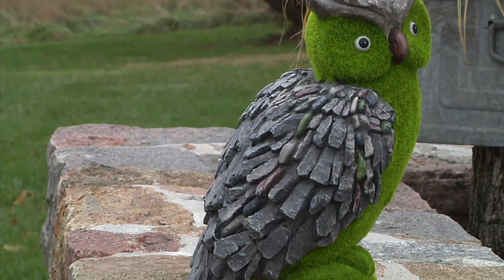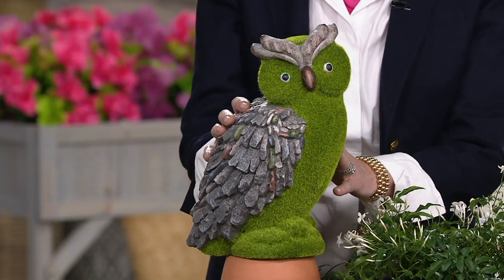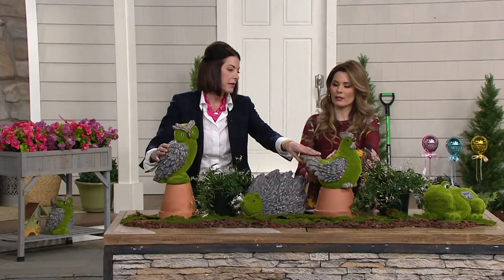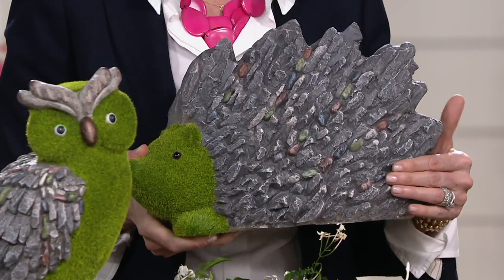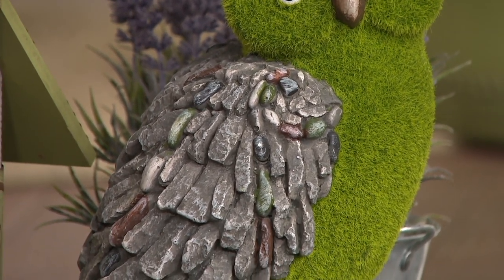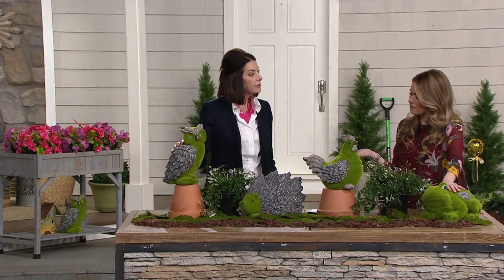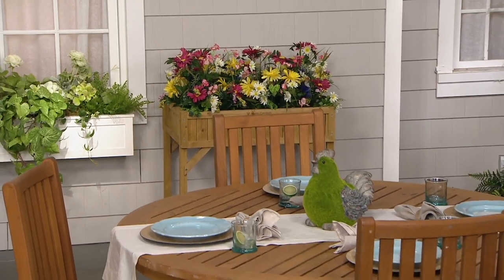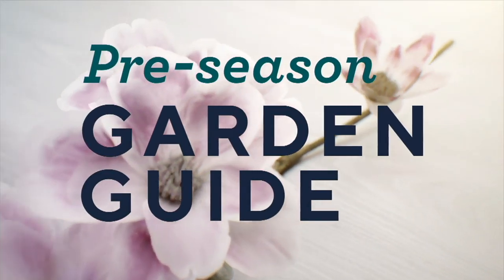Barbara King Faux Moss and Stone Indoor/Outdoor Animal on QVC